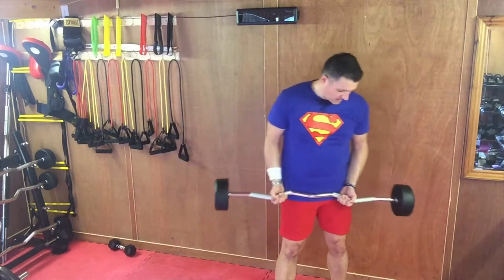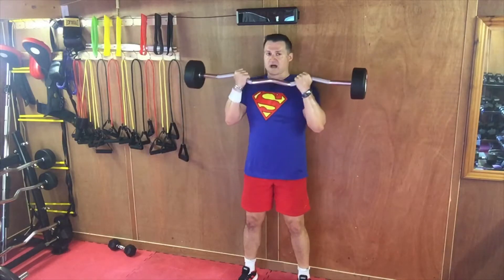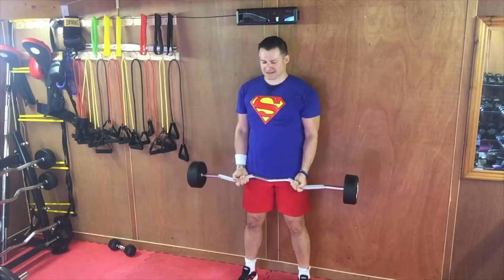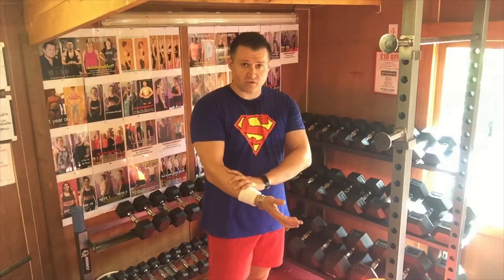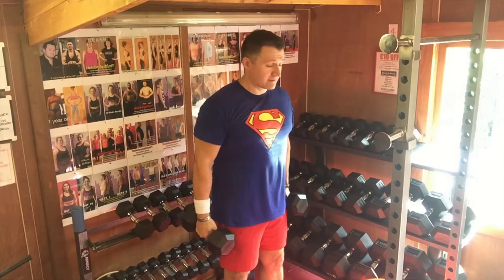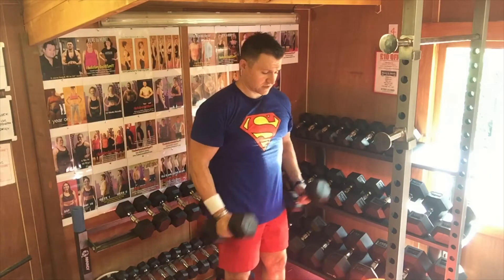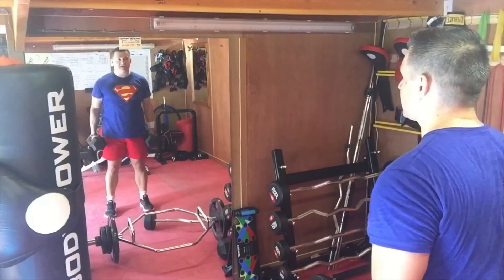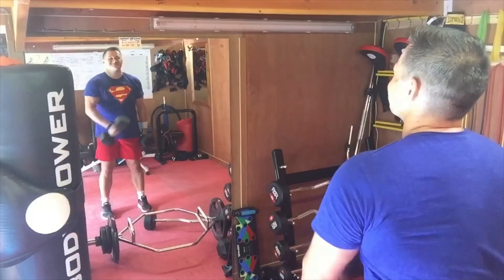BUFF GUYS BICEP Gym Barbell / Dumbbell Workout Routine From NN Fitness Channel